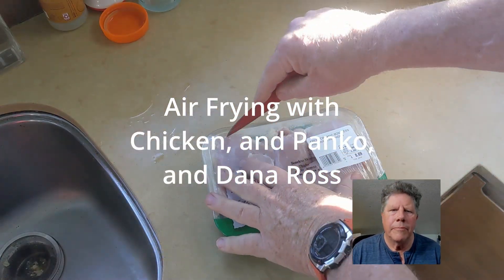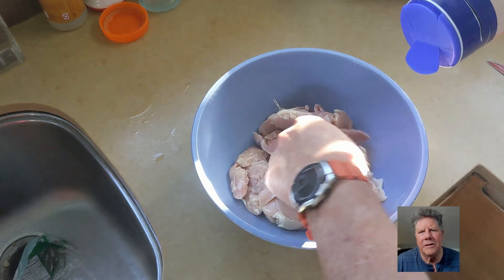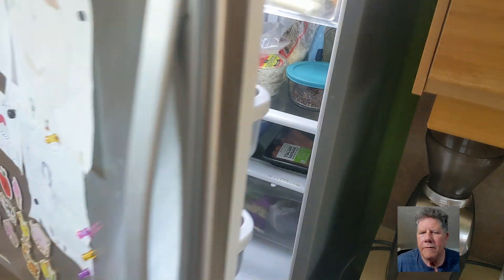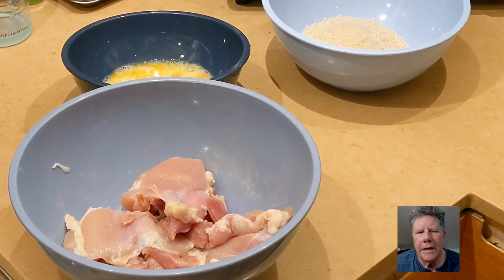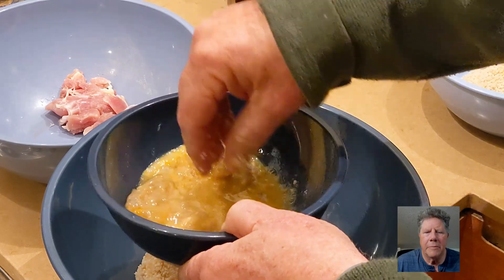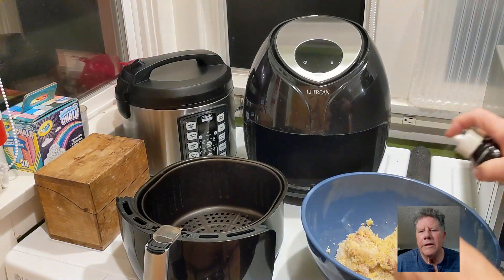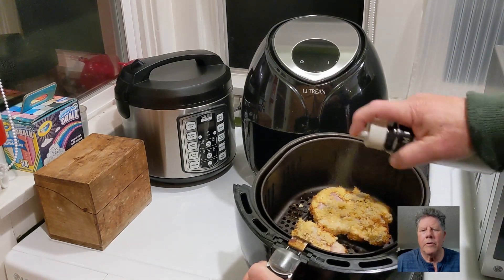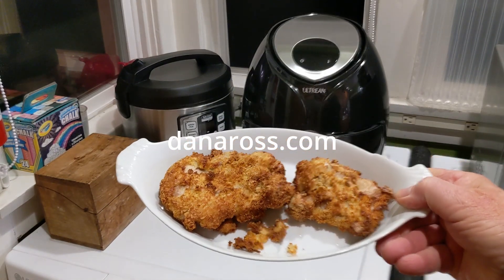Dana Ross Air Fried Chicken with Panko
Walking you through the way I make fried chicken in an air fryer.